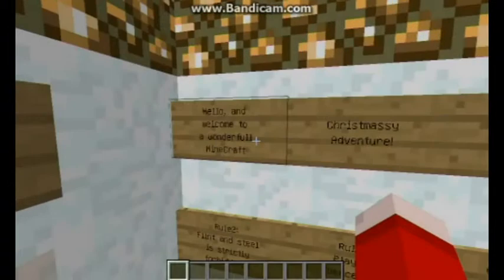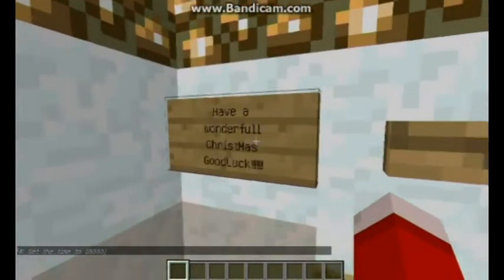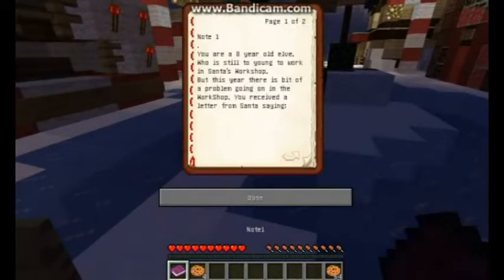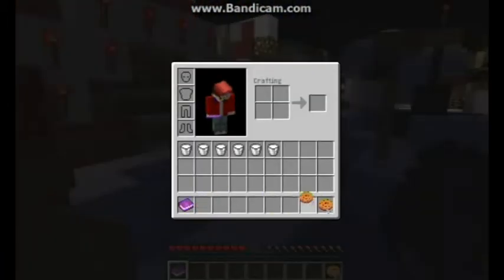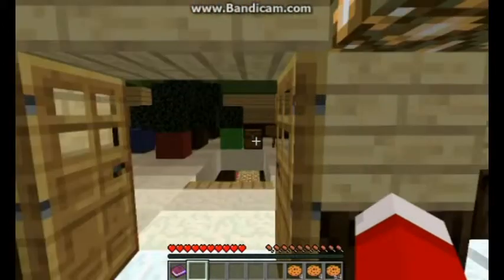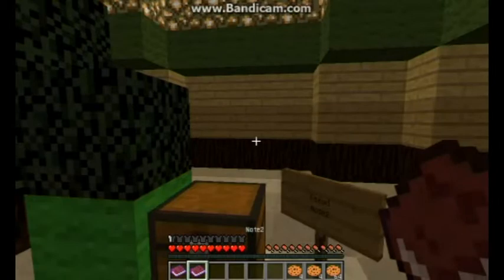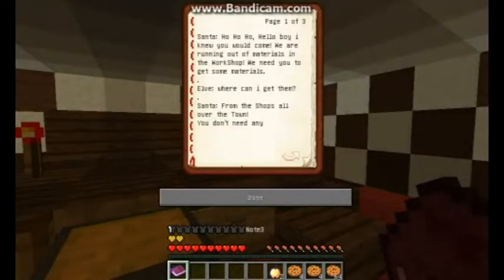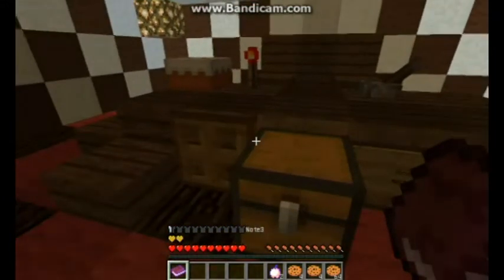Minecraft Christmas Countdown - Santa's Work shop - Day 1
Please give me some Christmas adventure maps to play and if the map you chose is chosen then you will also get your youtube channel shouted out